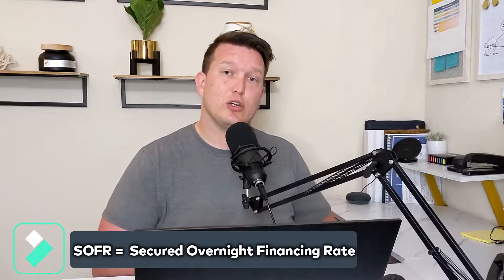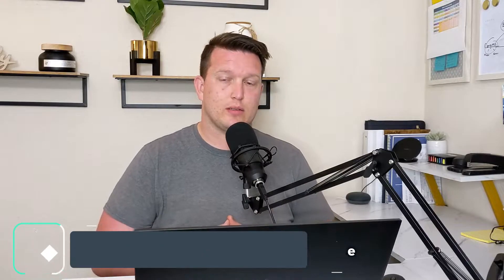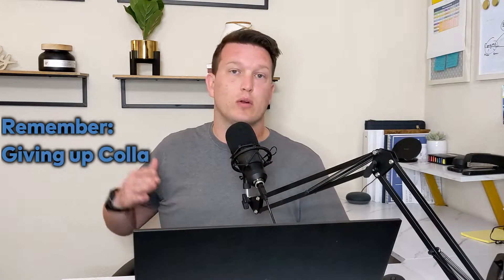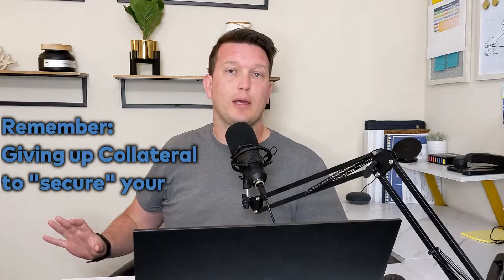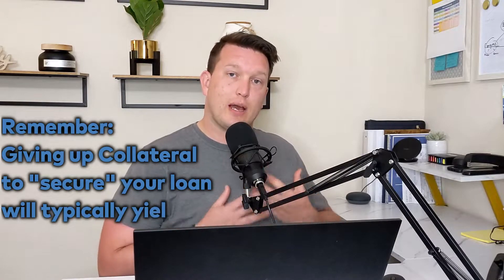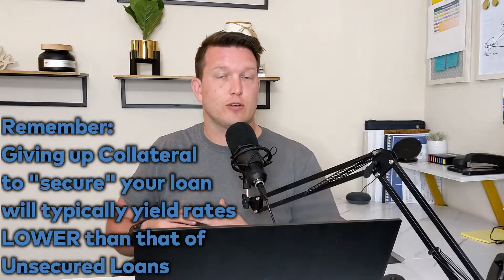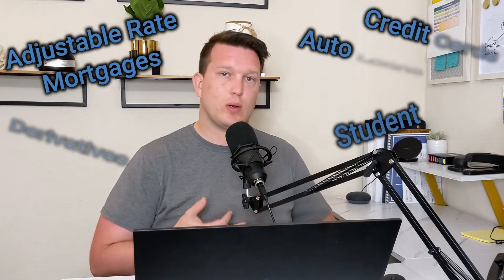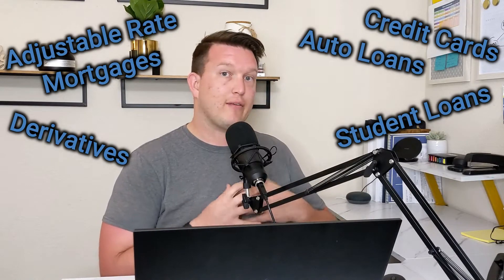SOFR The Secured Overnight Financing Rate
SOFR or the Secured Overnight Financing Rate is a benchmark interest rate for dollar-denominated derivatives and loans that is replacing the London interbank offered rate (LIBOR). Interest rate swaps on more than $80 trillion in notional debt switched to the SOFR in October 2020. This transition is expected to increase long-term liquidity but also result in substantial short-term trading volatility in derivatives.

All that jargon aside SOFR is set to replace LIBOR as the benchmark banks use when setting interest rates. SOFR is unique because it is the only interest rate that affects you (the borrower) directly as well as indirectly.

Understanding the Secured Overnight Financing Rate (SOFR)
The secured overnight financing rate, or SOFR, is an influential interest rate that banks use to price U.S. dollar-denominated derivatives and loans. The daily secured overnight financing rate (SOFR) is based on transactions in the Treasury repurchase market, where investors offer banks overnight loans backed by their bond assets. Benchmark rates such as the SOFR are essential in the trading of derivatives—particularly
interest-rate swaps, which corporations and other parties use to manage interest-rate risk and to speculate on changes in borrowing costs.

Interest-rate swaps are agreements in which the parties exchange fixed-rate interest payments for floating-rate interest payments. In a “vanilla” swap, one party agrees to pay a fixed interest rate, and, in exchange, the receiving party agrees to pay a floating interest rate based on the SOFR—the rate may be higher or lower than SOFR, based on the party’s credit rating and interest-rate conditions.

In this case, the payer benefits when interest rates go up, because the value of the incoming SOFR-based payments is now higher, even though the cost of the fixed-rate payments to the counterparty remains the same. The inverse occurs when rates go down.

At the surface level, switching from LIBOR to SOFR is a great idea because it gives us access to even lower interest rates due to it being a secured rate.

But as mentioned in this episode, there is a giant flaw with the SOFR rate being connected to the US Repo Rate and due to this the Feds have potentially opened us all up to the mother of all depressions.

If you want help setting up a portfolio service, a budget, or just want recommendations on what to do in a certain situation; feel free to comment or message me using one of the links bellow!
@InvestwithWesley  (FB)
@InvestwithWesley  (IG)